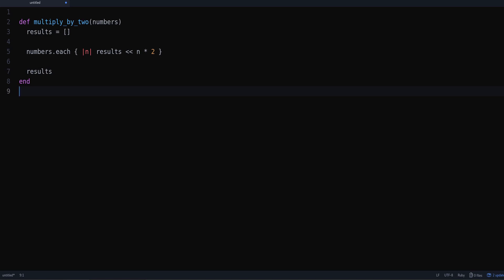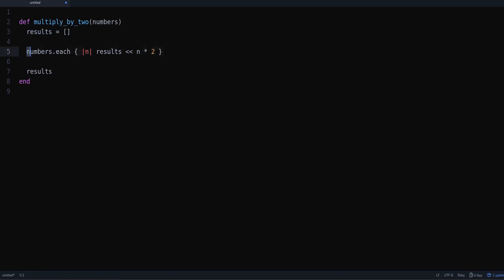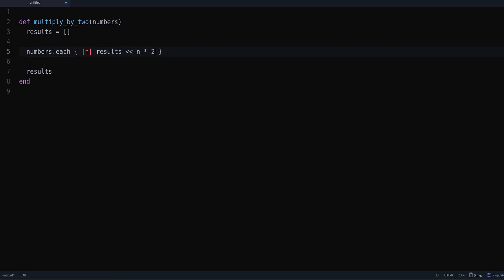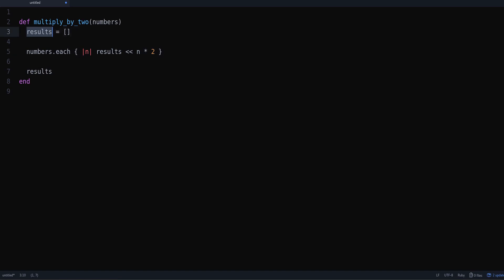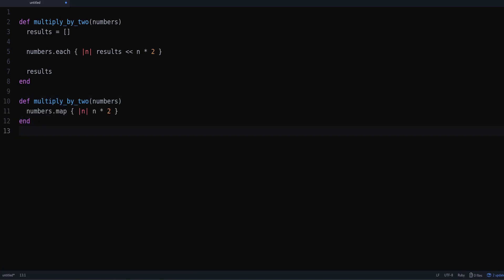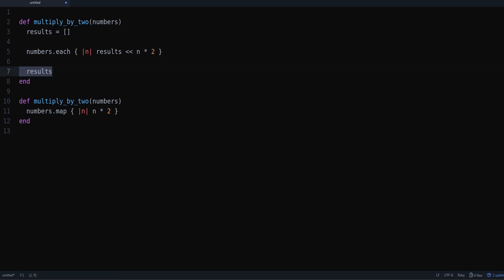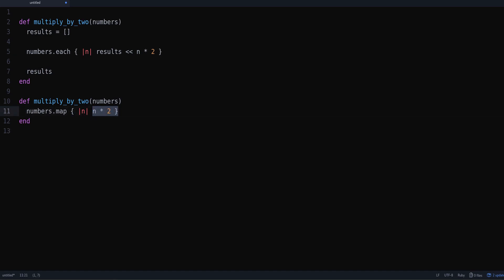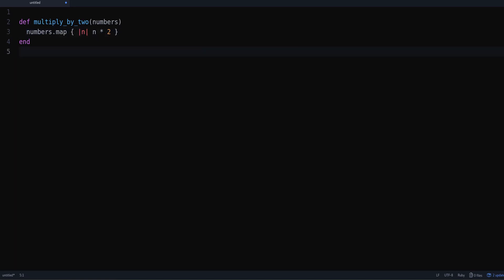How to Write Better Code by Using The Best Ruby Method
Ruby is a powerful language with hundreds of built-in methods.

Choosing the right method can have a MASSIVE impact on the quality & readability of your Ruby code.

In this video I show you an example of how this may play out by replacing the each method by a more appropiate method.